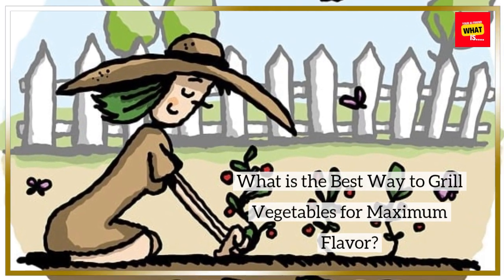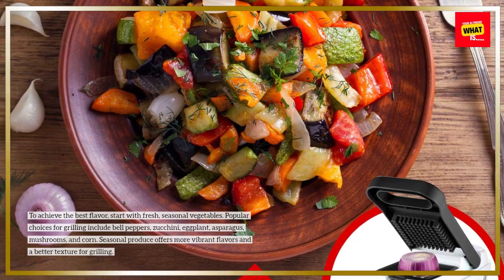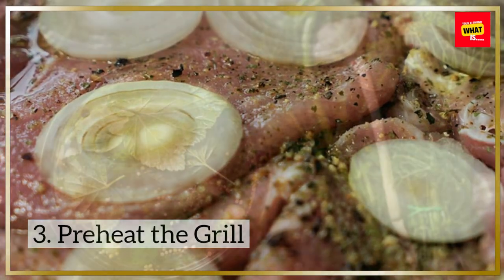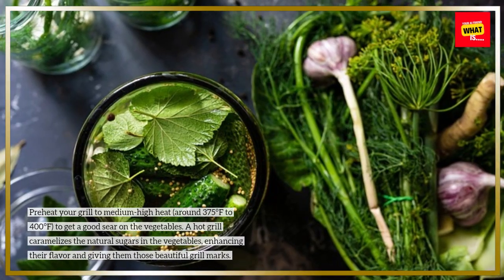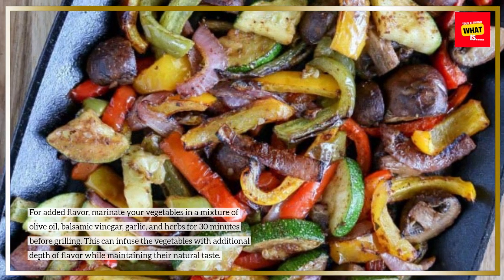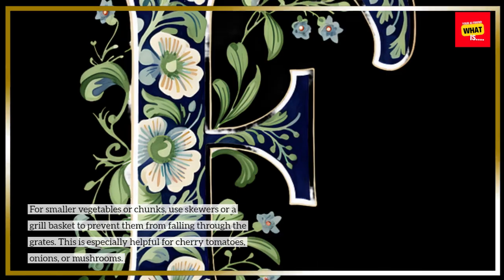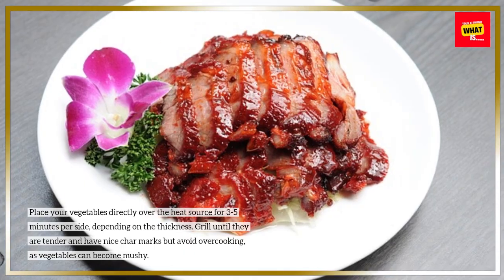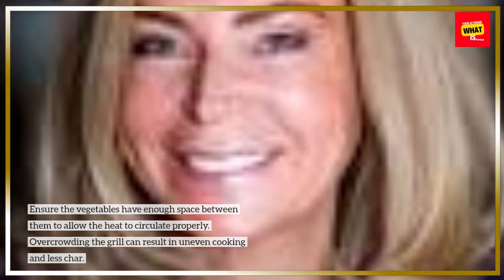What is the Best Way to Grill Vegetables for Maximum Flavor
Grill vegetables to perfection with these techniques for maximizing flavor. Enjoy smoky, delicious veggies every time!